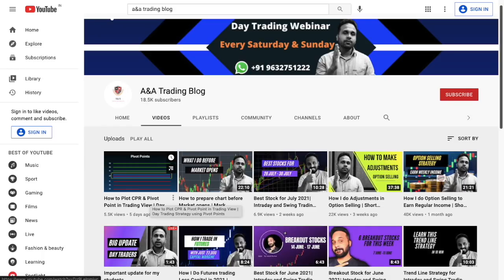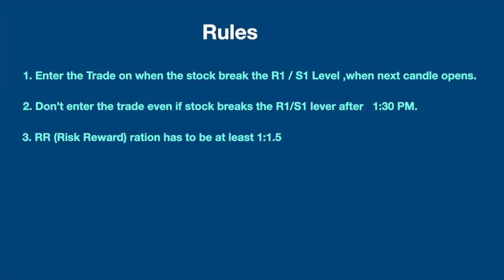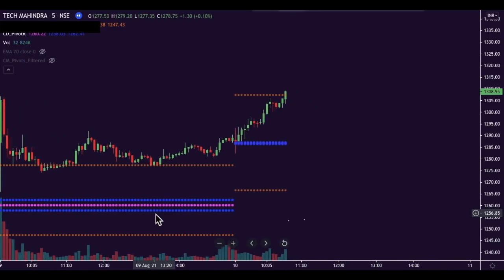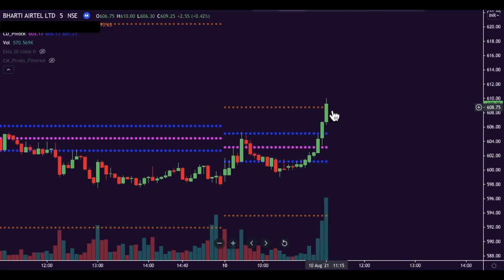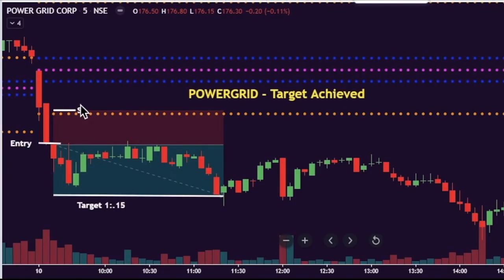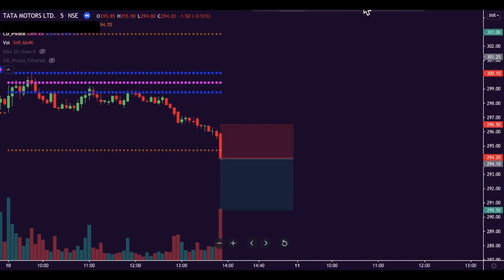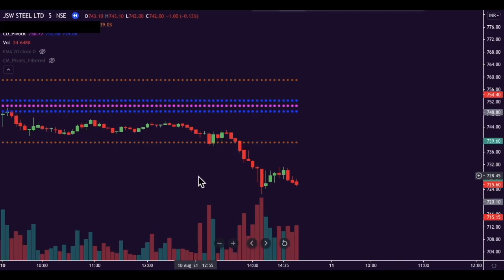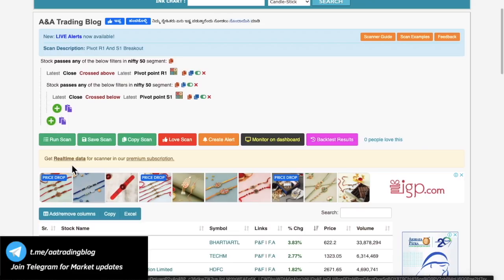Learn this Day Trading Strategy Using Pivot Point & CPR - Central Pivot Range | Intraday strategy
In This video, You will learn, my day trading Strategy using CPR& Pivot Points. How to do Intraday Trading Using R1/S1 breakouts. I will Also Teach you how to select stocks for Intrday trading

✅✅✅✅App Download & Course Purchase Links✅✅✅✅✅✅
🔴IOS (Institution code for IOS users - NXUZE)